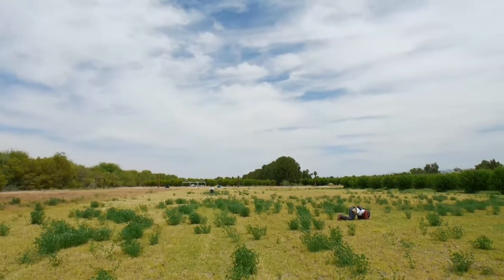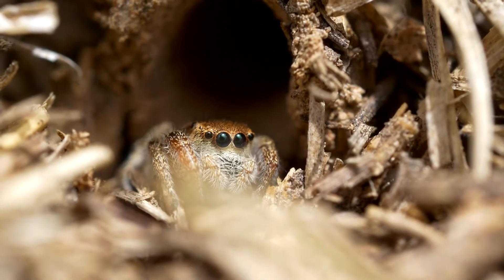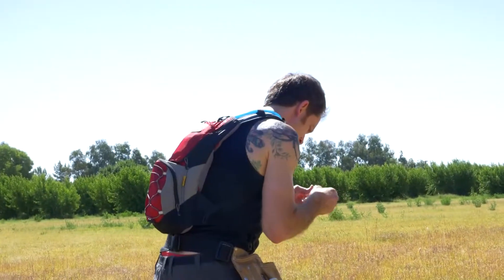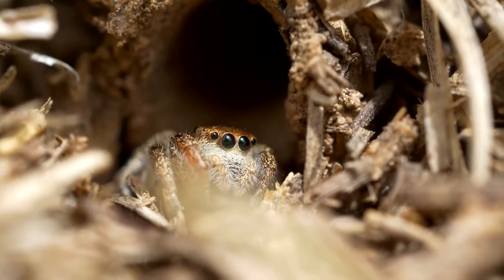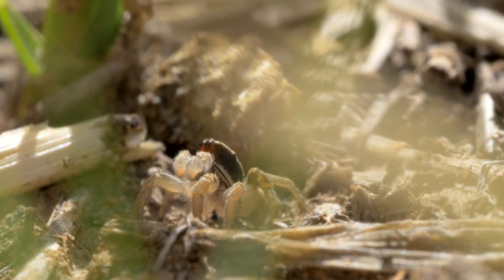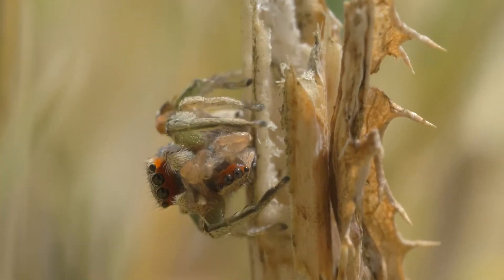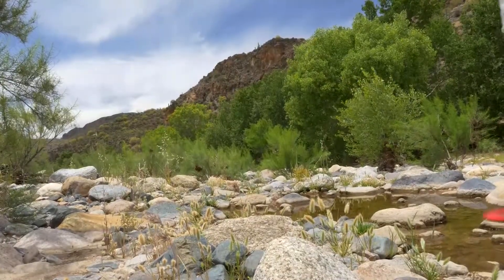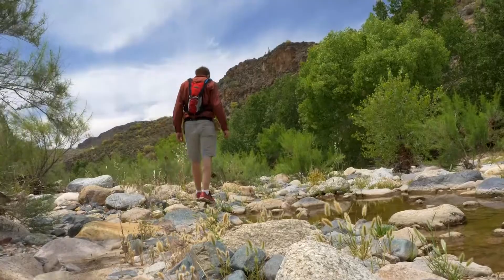Jumping Spider Hunt 2015, Dispatch #1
As of Monday, we are in Arizona hunting for jumping spiders. Our first field site was very densely populated with Habronattus pyrrithrix this year! Excellent start to a full month of field work.